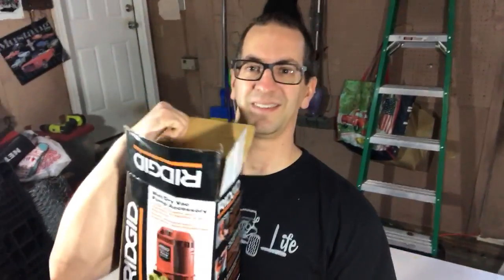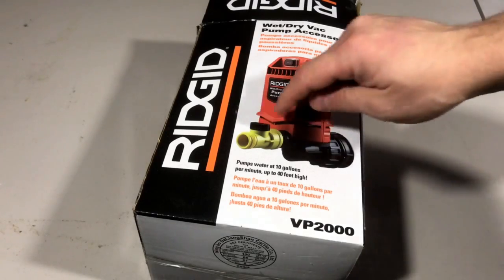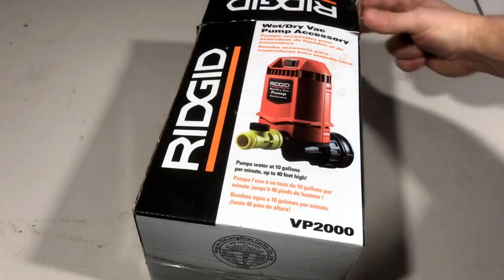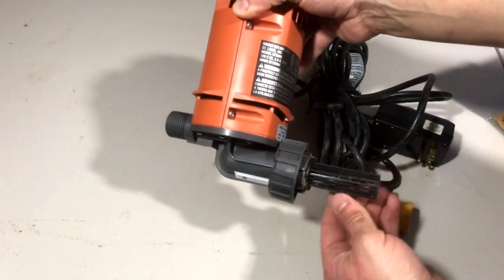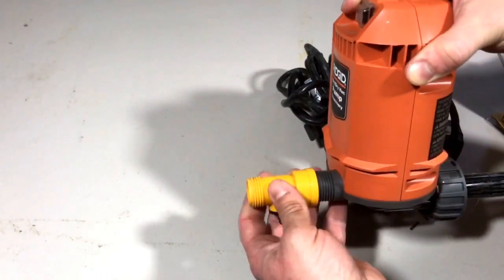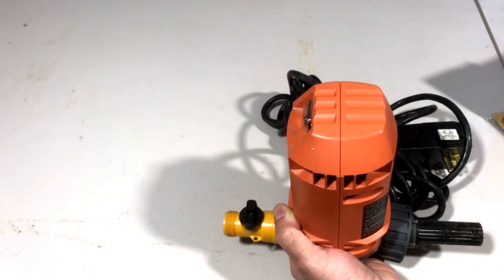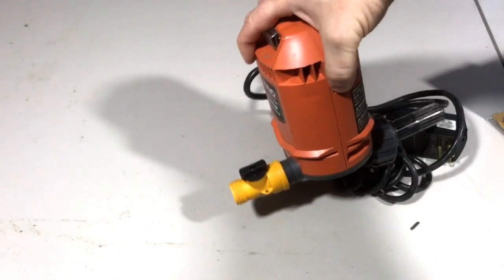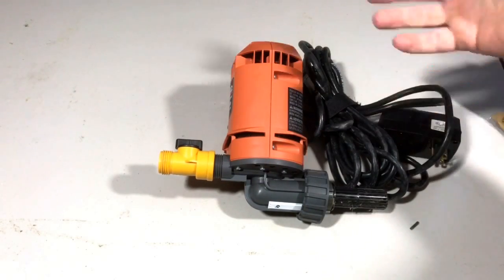RIDGID Wet Dry Vac Water Pump Accessory THIS IS A COOL PRODUCT!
RIDGID wet dry vac water pump accessory. I'll explain how this pump works with your RIDGID vacuum dry/wet vac to easily pump the water out, saving you from straining your back while trying to empty liquid out of it.

Purchased at Home Depot

Cost: $39.97